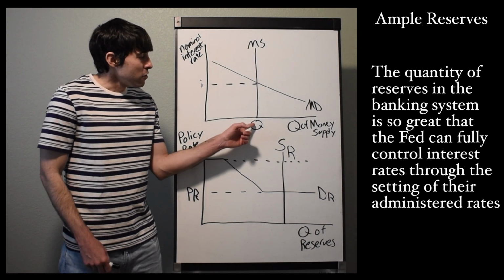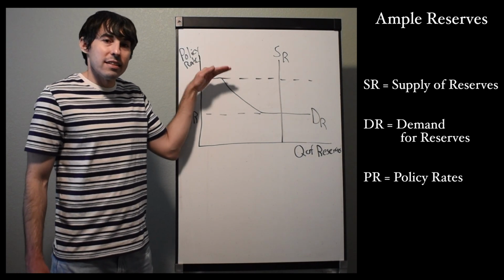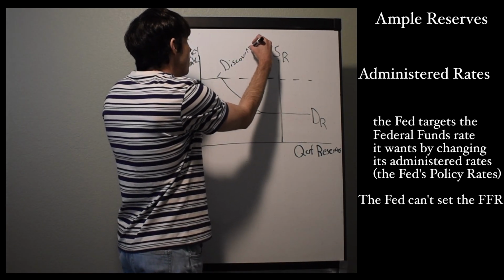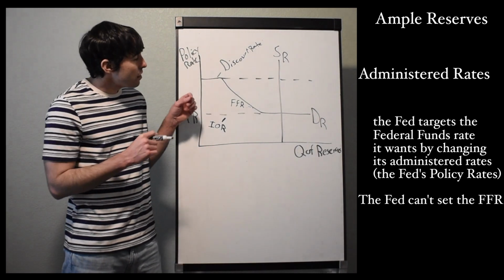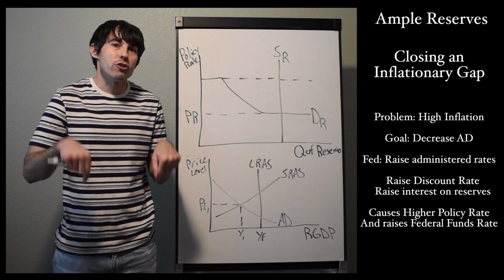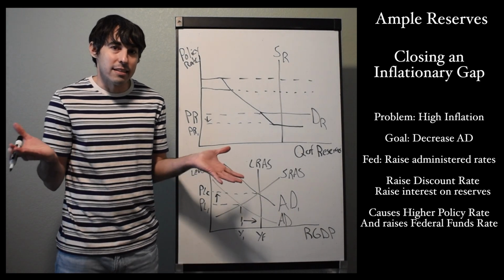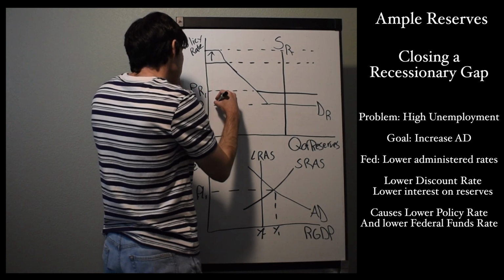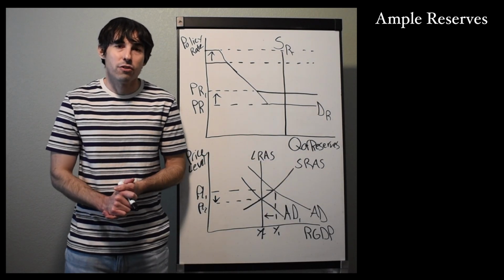Unit Four AP Macroeconomics Monetary Policy Ample Reserves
AP Macroeconomics
Monetary Policy in an Ample Reserves Regime